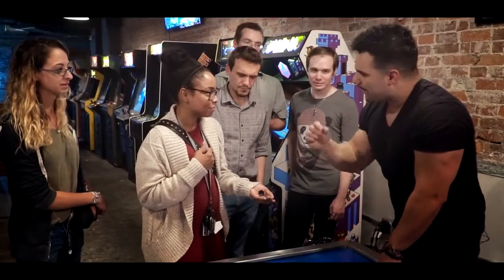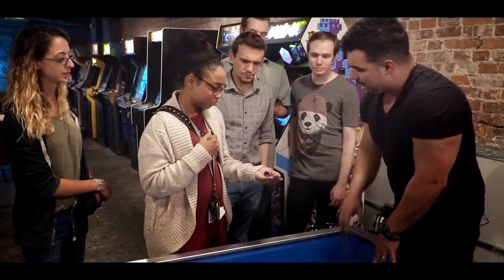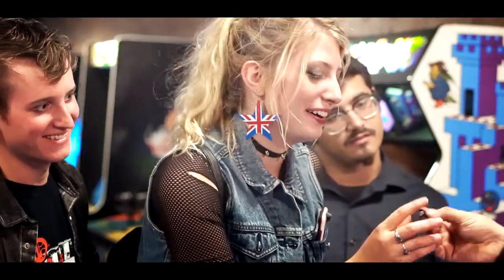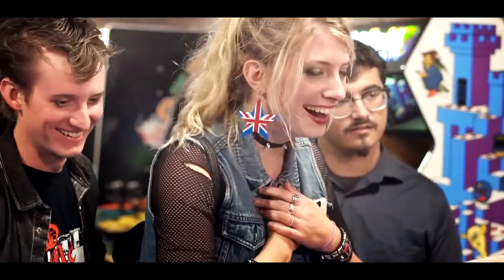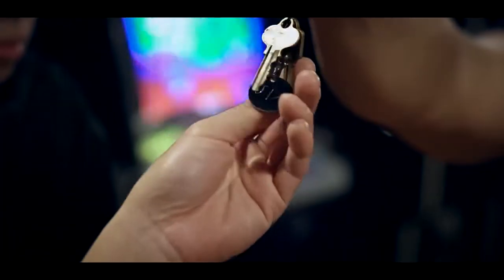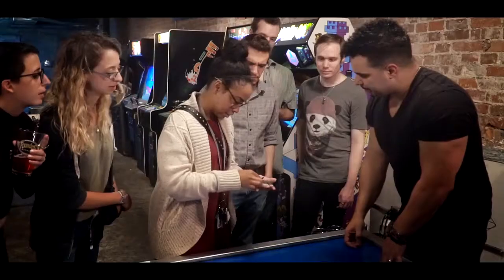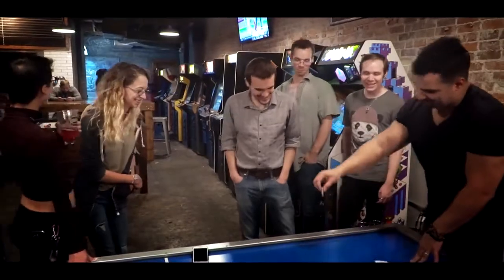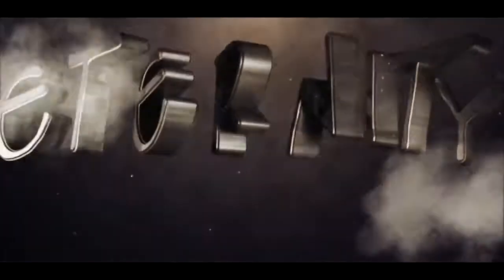Eternity by Emran Riaz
"A bold and brilliant idea, I tried it 20 years with an acid pen... very unhappy with result. This is a million times better. No liquids, no mess, no chance of exposure. The Koran illusion becomes your reality. Imagine using it close up or on the largest stages in the world. I have the confidence that this can be a miracle anywhere. I find it impossible, thrilling and cool. Light on the footprint, enormous in response. 5 stars!" - Marc Salem

"This is awesome, a genuine improvement to a classic mental miracle and a true utility device that allows you to do it close up, or one on one, and give the "medallion" away at the end." - Curtis Kam

"If you want to take the brilliant Al Koran Medallion effect and end with a fantastic giveaway, this is it." - Paul Draper

"Eternity is a cool and modern way to perform the legendary Koran Medallion effect. Great props, strong routines and very versatile!" - Boris Wild

Your spectator can name any digits, initials, anything, and it will appear engraved on a medallion that they have been holding in their hand the entire time!

Eternity is a prediction engraving system designed for the close up performer. It allows you to engrave any type of information into a metal medallion in real time, giving you the ability to perform impossible prediction style effects.

The prediction is ENGRAVED. The engraved medallion can displayed and revealed on your keys, necklace, or pendulum. It can be examined, removed, and given away as a souvenir.

The secret engraving device hides in plain sight, and is used naturally as part of the performance. The method is simple and direct, and can be applied countless other routines.

There are no electronics, pre-show, or hidden assistants. The Eternity system can be used as a solo close up, or stage performer.

On the video you'll learn the basic mechanics to creating a metal engraving during a performance. You'll learn 3 routines from the creator Emran Riaz and Nick Locapo.

ETERNI-KEYS
Several commonly carried objects are laid out on the table. The spectator is asked to think of the initials of somebody important in their life. A prediction is written on a business card is laid on the table. The spectator chooses an object, which turns out to be the same object predicted on the business card. As a kicker ending, the initials of the spectators thought of person appear engraved on a medallion connected to the object they selected, and are now holding. The medallion is removed and given away as a souvenir.

KORAN'S NECKLACE
The performer calls attention to their necklace, and the medallion hanging from it. Three spectators are asked to name single digit numbers. The numbers are written down on a business card and displayed on the table. Upon closer examination of the medallion hanging from the necklace, the 3 freely named numbers are found engraved on one side. The medallion is removed and given away as a souvenir.

ESP & PENDULUM ROUTINE
The performer makes a prediction on a business card, and places the card face down on the table. The spectator chooses 1 of 5 face down ESP cards using a pendulum. The selected ESP card and prediction are found to be an exact match. As a kicker ending, the spectators birthday is revealed to be engraved on a medallion that has been hanging from the pendulum they have been holding the entire time!

BONUS TIPS & TRICKS

Tips on engraving medallions
Engraving Coins
Additional ideas
The Eternity kit comes with:

1 Secret engraving tool
25 Medallions
2 key chain or necklace attachments
Various other materials